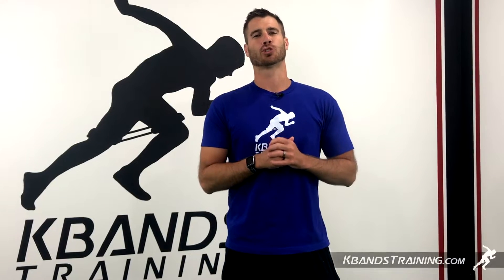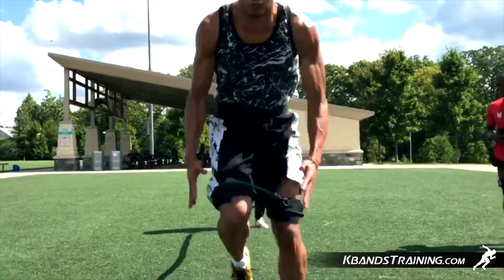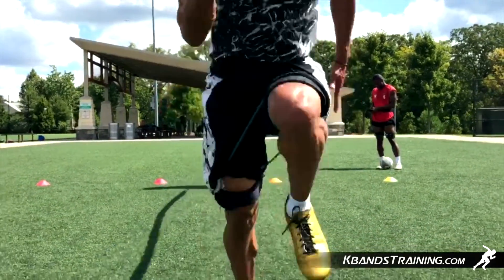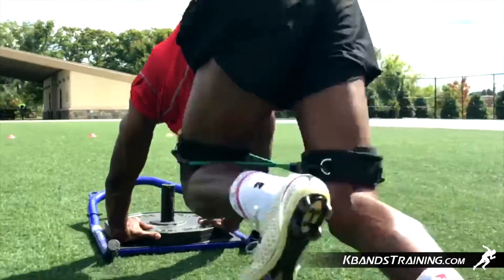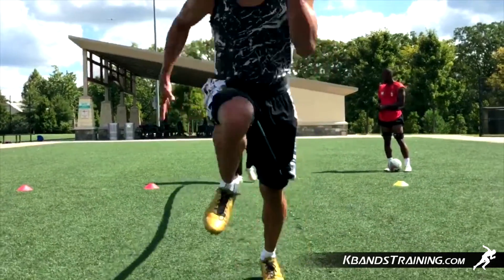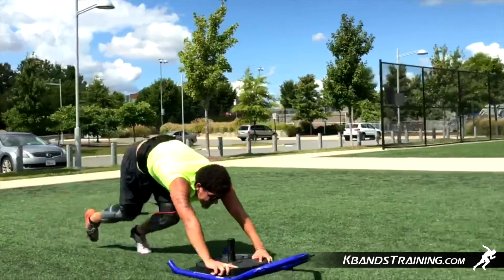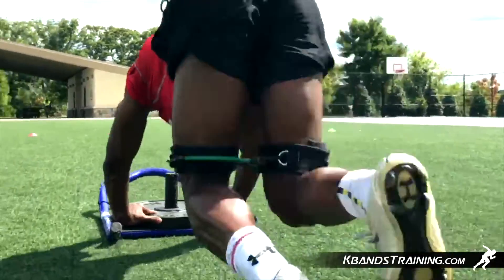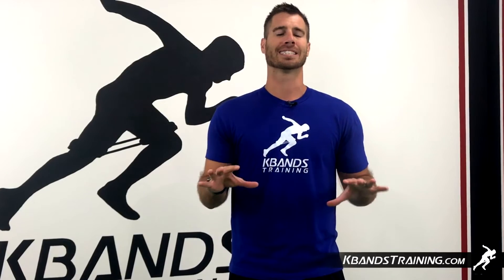Weighted Sled Speed Training Drill For Improved Stride Length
Today we will be working with a weighted sled. The first sequence is the low sled drive drill. This movement you will be bent over driving forward with your hands. In this low power position you will have more stress in your back, shoulders, and hip flexors. Complete 15 yard sprints from the low position.

Next, complete drag sprints. Drag the weighted sled behind you as you move through 20 yards. Do not stop before the line.

Be careful with too much resistance. More is not always better. Continue running with proper running form throughout each sprint. For more speed drills head to KbandsTraining.com